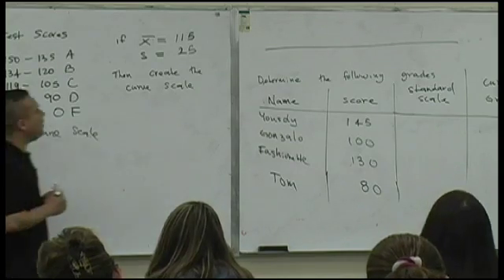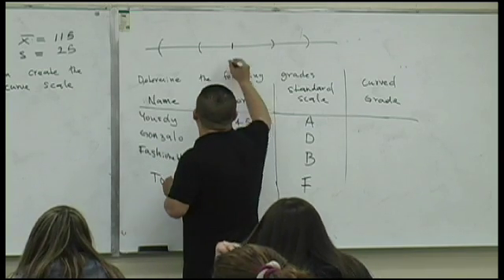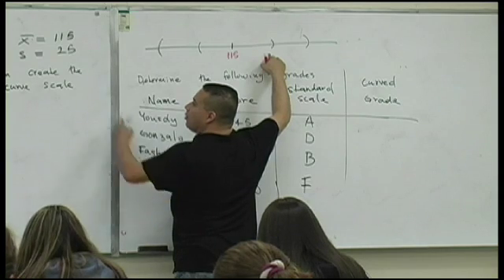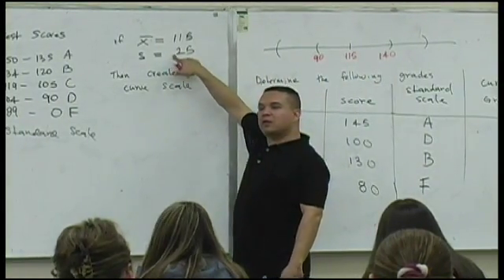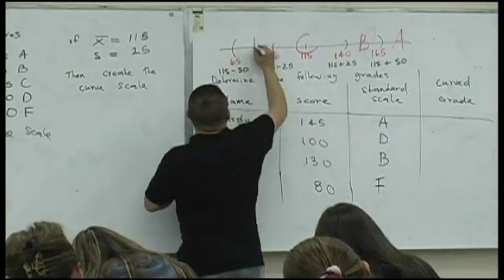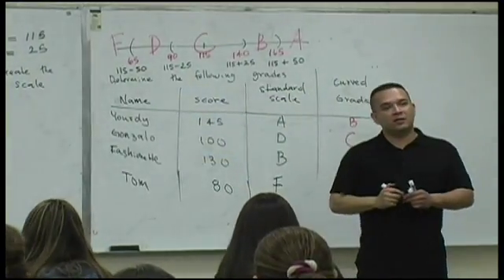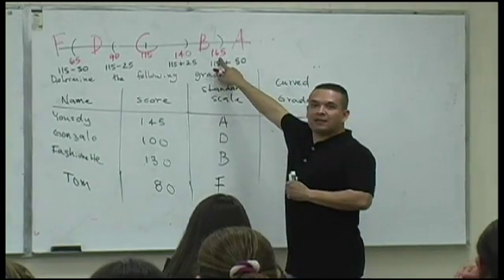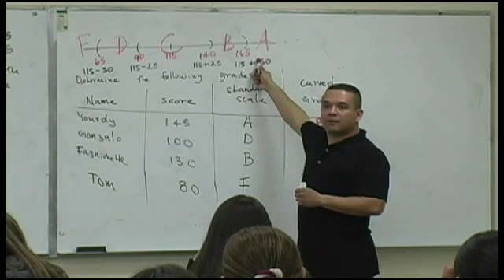Daniel Judge- Statistics Lecture 3 (part 10)